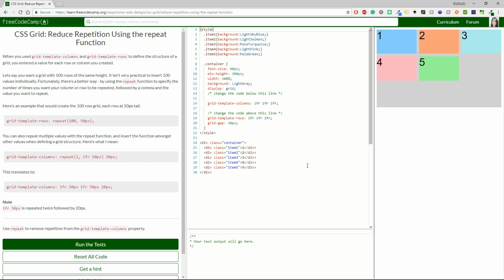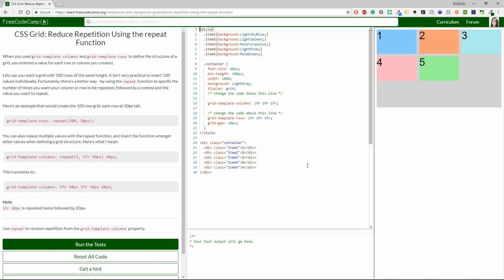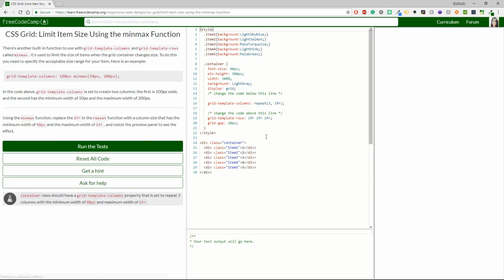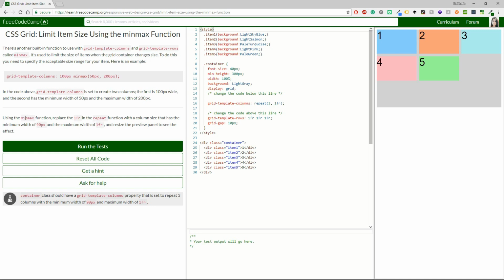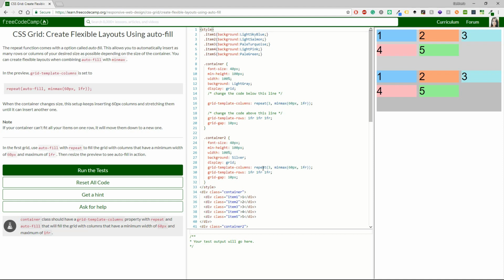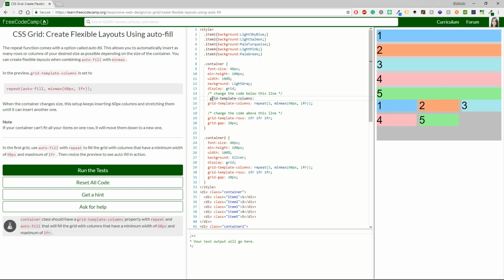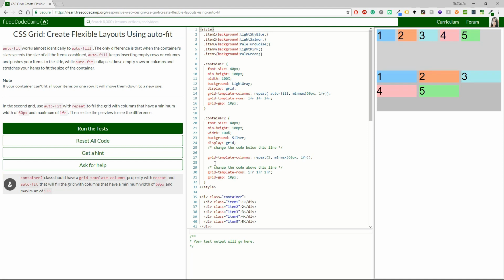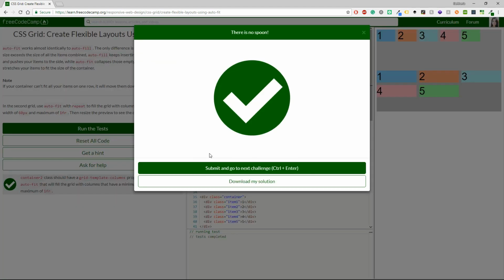[4/5] CSS Grid -- functions and flexibles layouts | FreeCodeCamp Challenges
In this short series of videos, I am presenting my solutions from freecodecamp.org | CSS Grid challenges.
This is a new section at FCC and not many people have completed it yet.